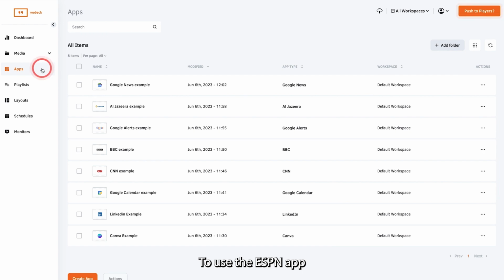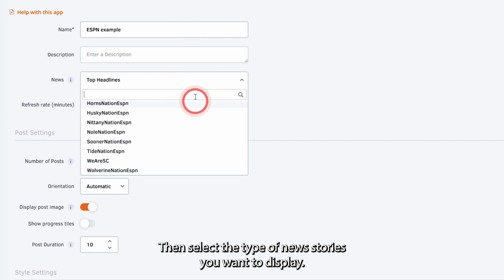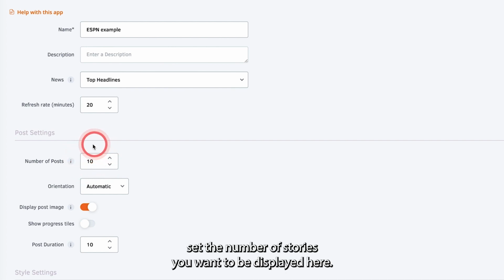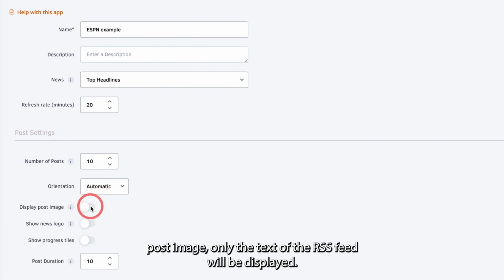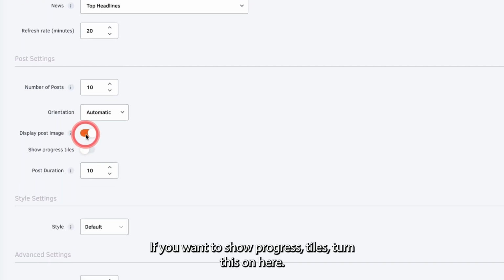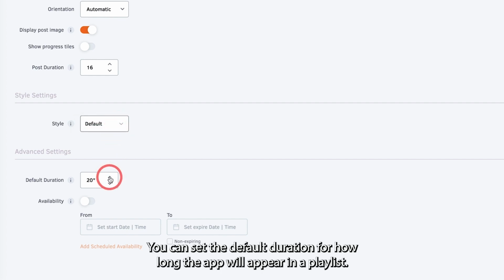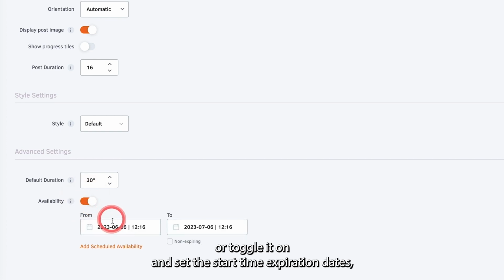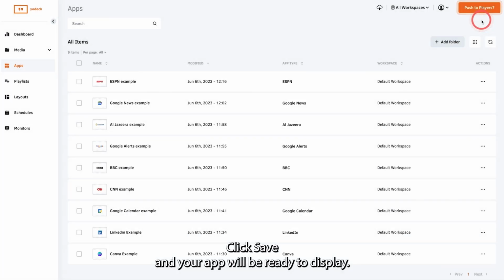How To Use The ESPN App With Yodeck